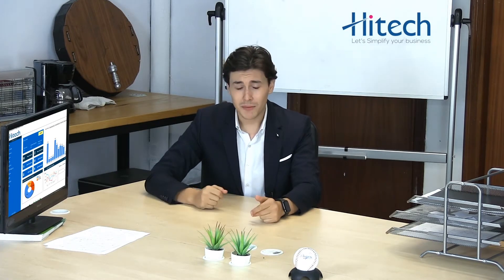India's most powerful and simple billing software for small and medium businesses.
India's #1 offline Billing & Inventory Management Software! It's specially designed for the Indian market, Check it out
Simplify the way you do business and boost your productivity.
Start today for free, it's that simple!

Simple And Easy To Use Offline Invoicing Software for Small Business Owners & Freelancers.

For any installation and technical queries, please contact Hitech Customer support on – 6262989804